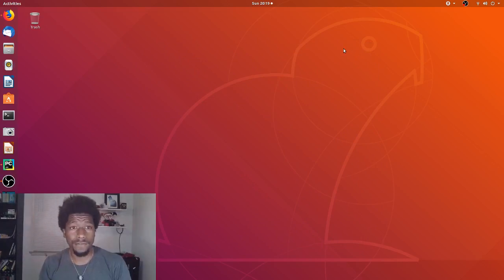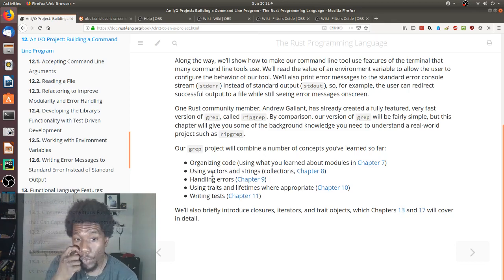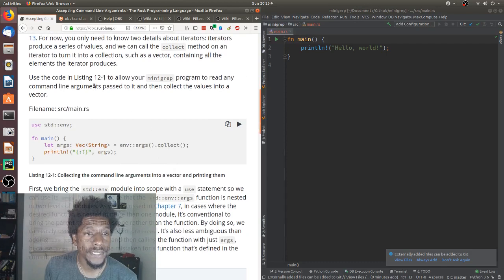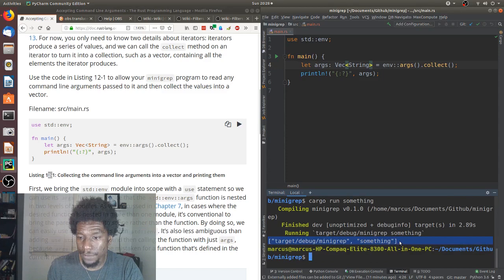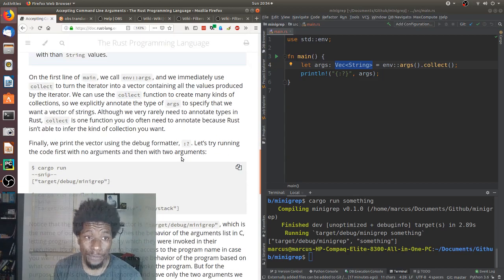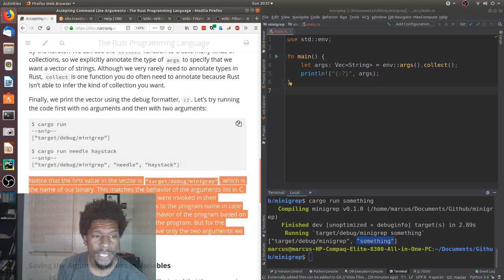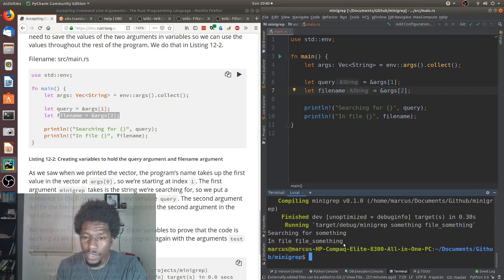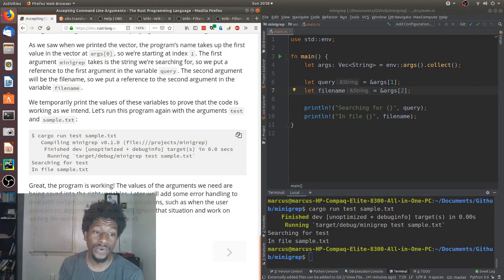Rust: mini-grep (Part 1) -- Command Line Arguements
Continuing with "The Rust Programming Language Book", we are going over Chapter 12, which covers building your own version of grep.